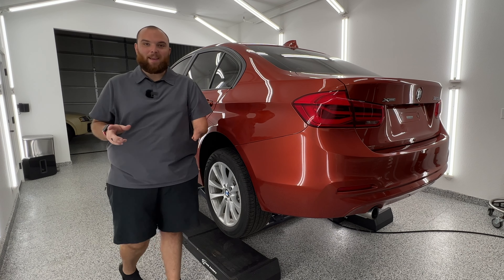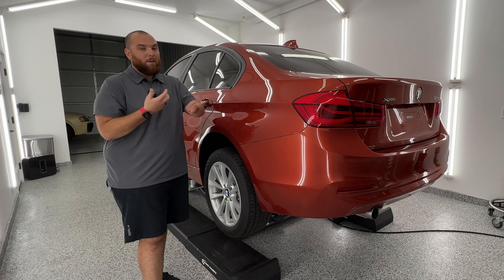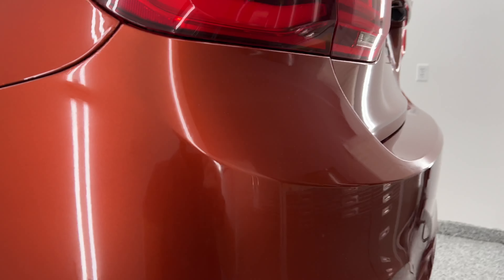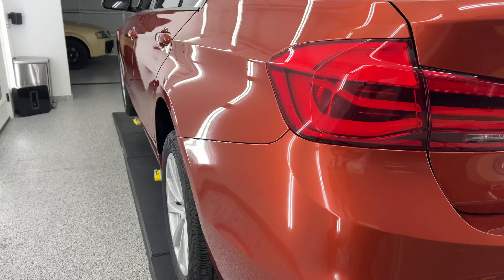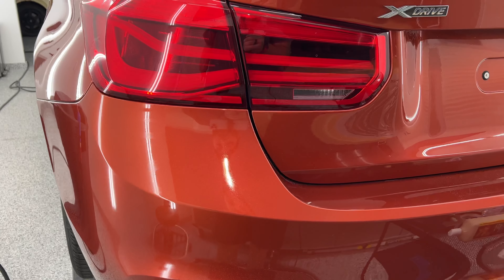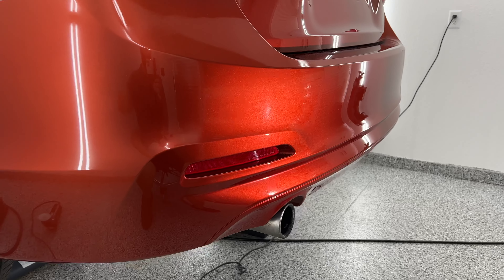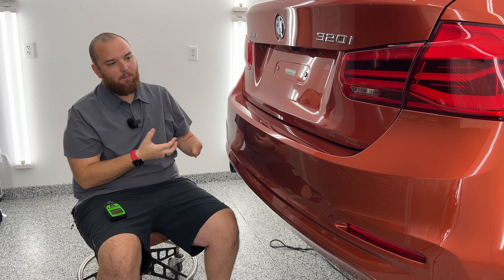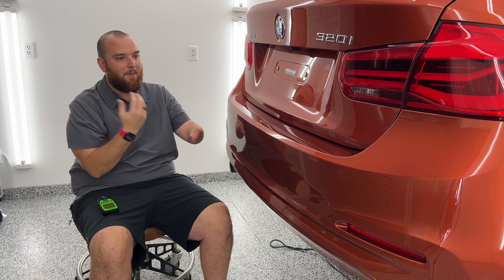The Detailer’s Dilemma - Consider This When Purchasing Used Vehicles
This video is a perfect example of issues to look out for when interested in purchasing a used vehicle. Although a vehicle report like CARFAX may not show any damage, this is something we seen quite often in the detailing world, repainted panels. Although improperly painted body panels may not the end of the world, it raises the question, what else hasn’t been properly fixed?